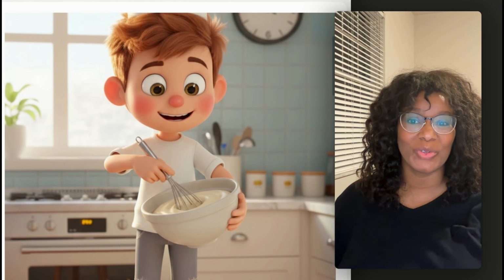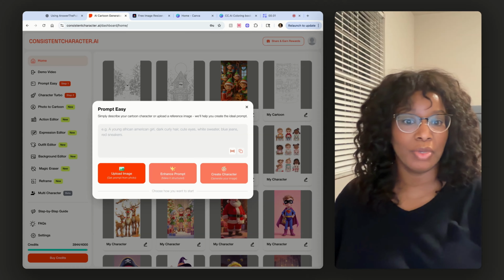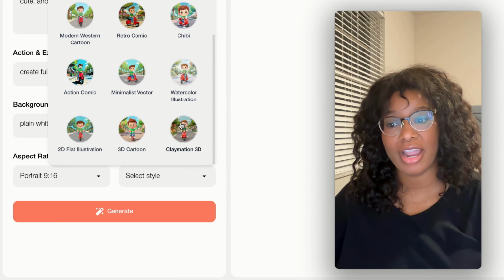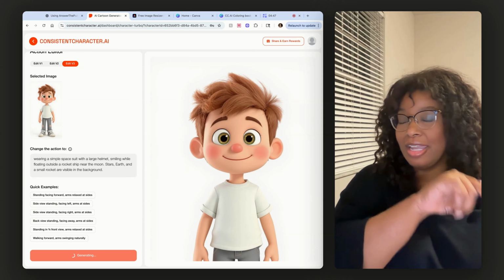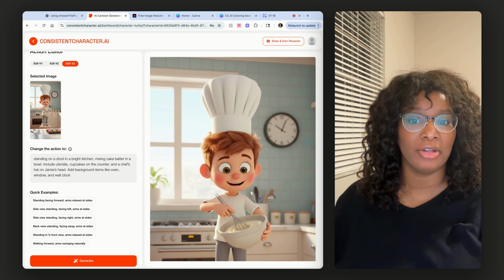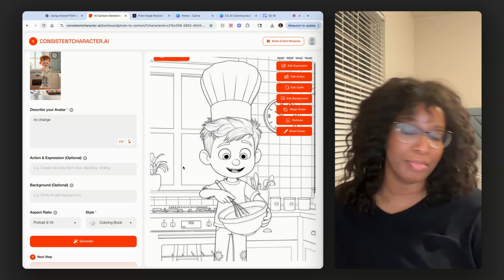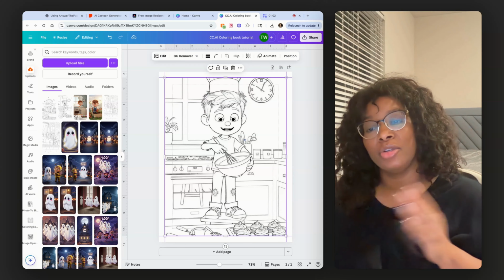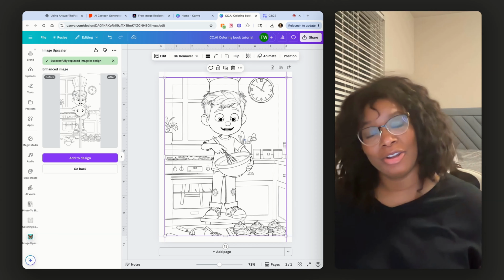AI Coloring Books using Existing Photos: Complete Guide with Character Consistency!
Learn how to use Neolemon AI to transform existing photos into professional AI-generated coloring book images. Follow along as we walk through the complete process, from uploading images and creating prompts to editing characters' actions and outfits. We'll demonstrate how to convert full-color images into black-and-white coloring pages and offer tips for formatting them for Kindle Direct Publishing (KDP). Plus, see how to upscale your images in Canva to ensure crisp, clear results. Whether you're a teacher, a parent, or a content creator, discover how easy it is to produce customized coloring books using AI technology.

00:00 Introduction and Overview
01:22 Creating a Character with ConsistentCharacter.ai
04:00 Editing and Customizing Your Character
06:38 Converting Images to Coloring Book Pages
10:06 Finalizing and Upscaling Images in Canva
12:52 Conclusion and Next Steps